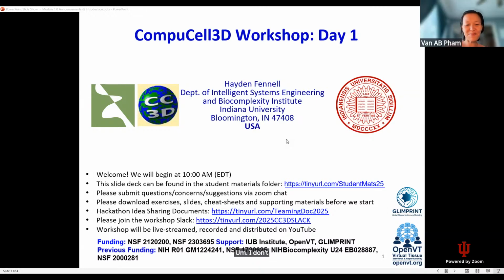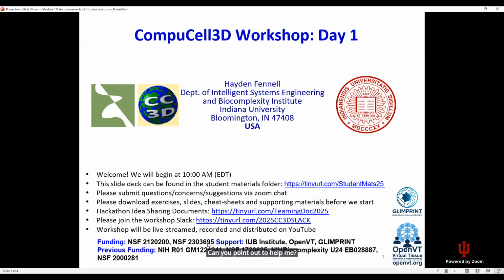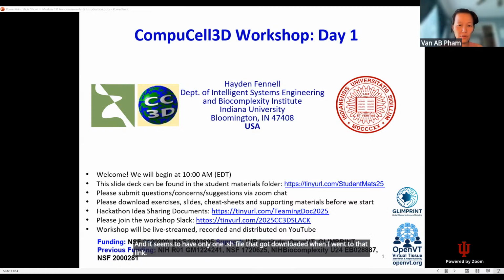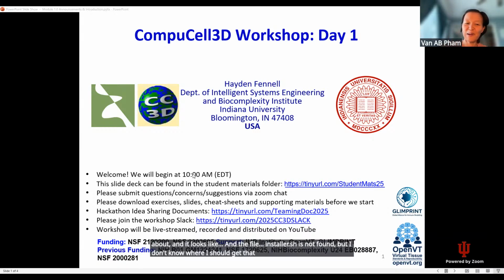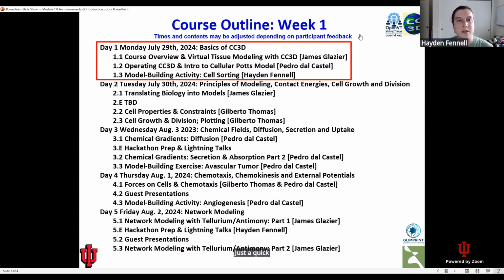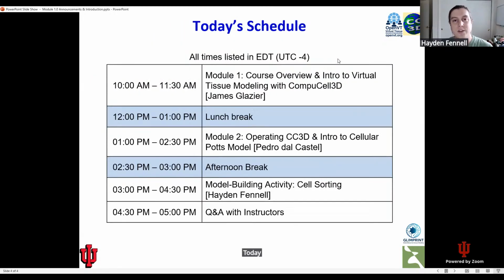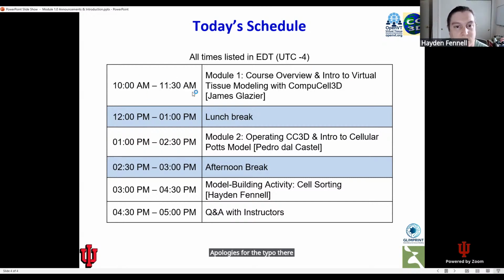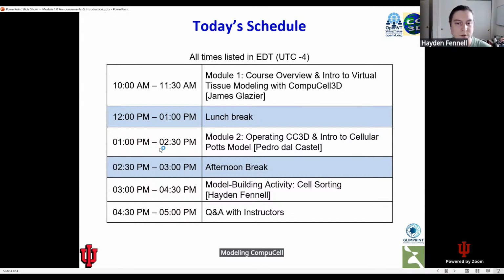CompuCell3D Workshop 2025, Module 1.0, Welcome, Fennell, July 28, 2025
CompuCell3D Workshop: Module 1.0, Welcome, Questions and Introduction, July 28, 2025

Contents